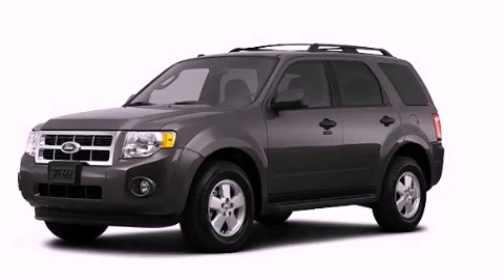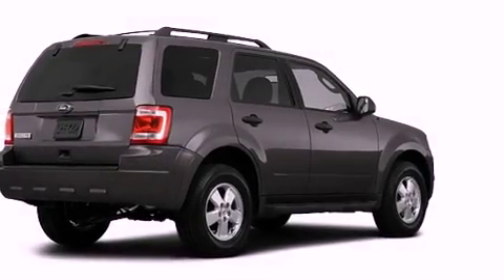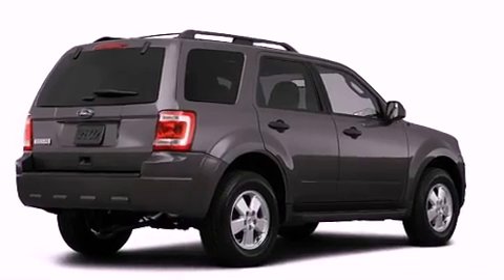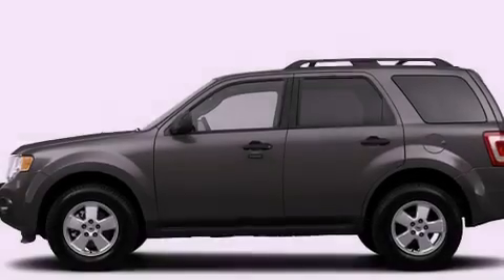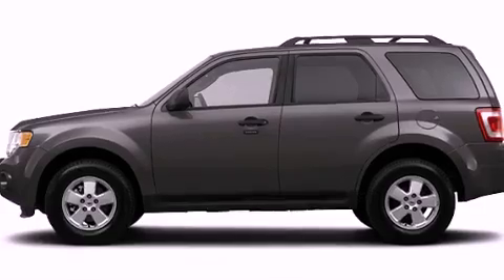2012 Ford Escape Plainville CT 06062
Year : 2012
 Make : Ford
 Model : Escape
 Engine : 3.0L 6 Cyl. Sequential-Port F.I.
 Trans . : 6 Speed Automatic
 Exterior : Gray
 Miles : 3

 http://
 2012 Ford Escape Plainville CT